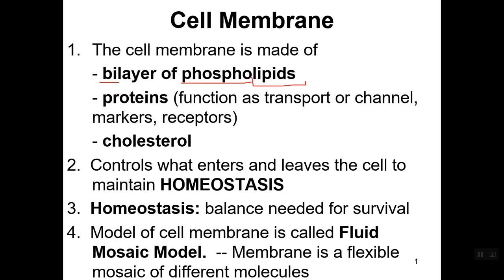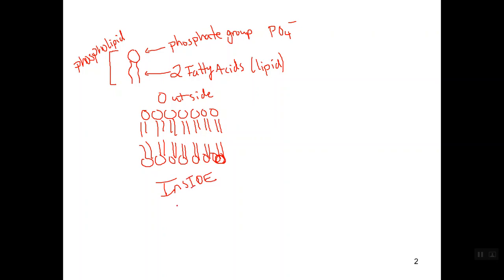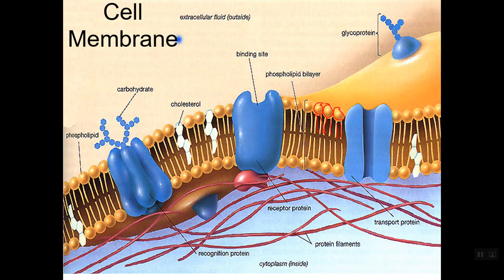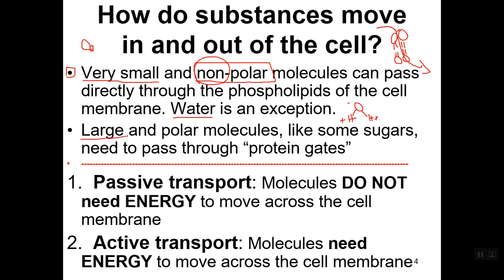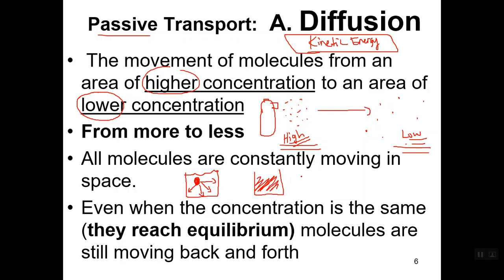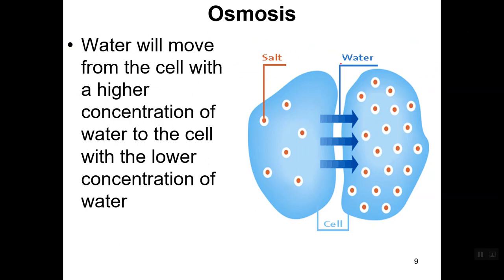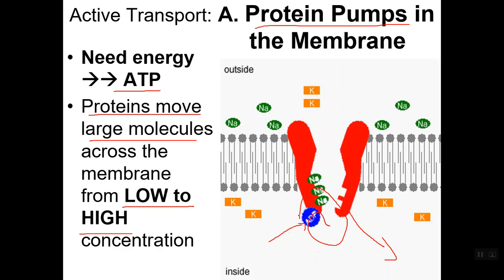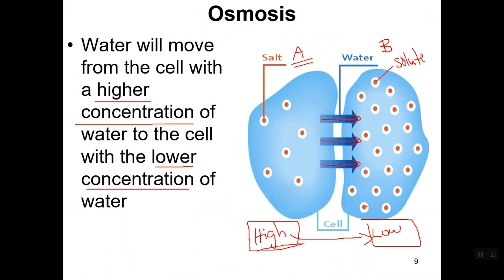Cell Membrane and Transport Part 1